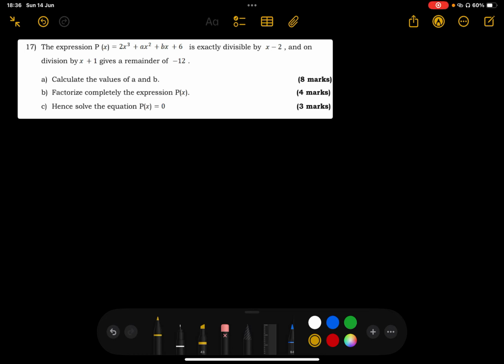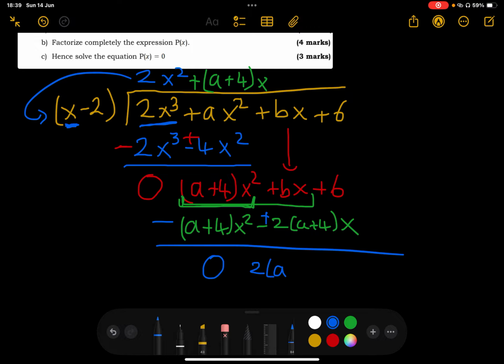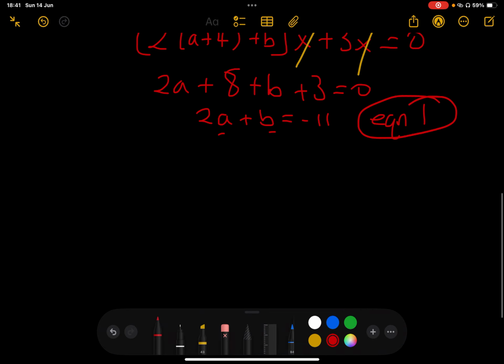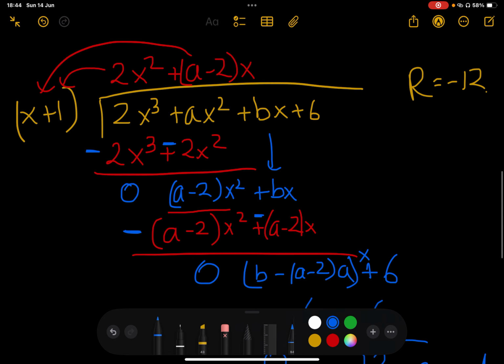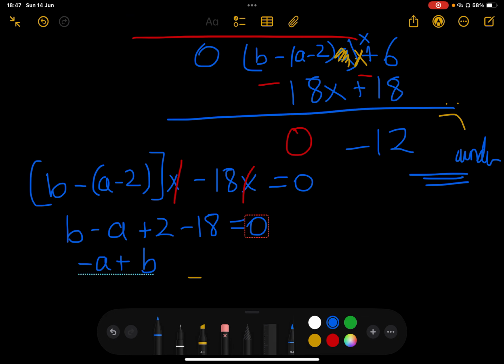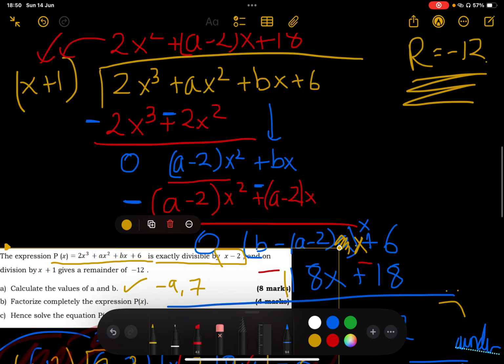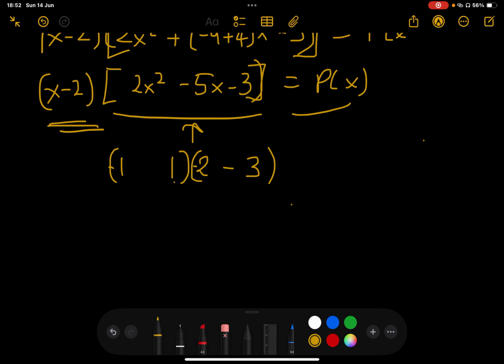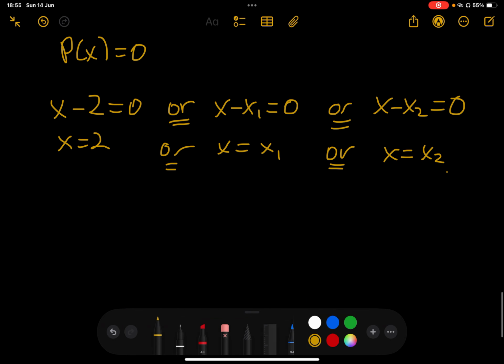NESA OLEVEL MATH 2023 Q17